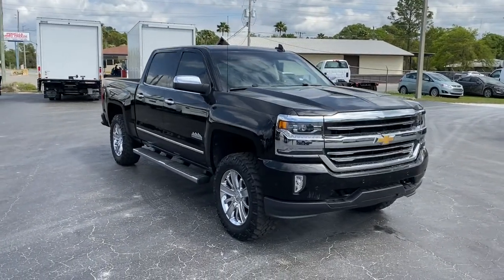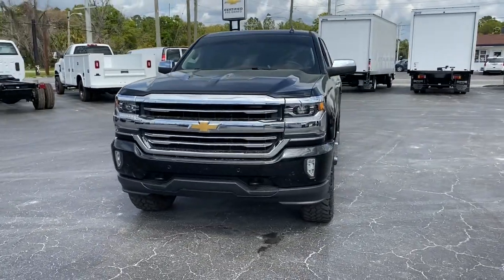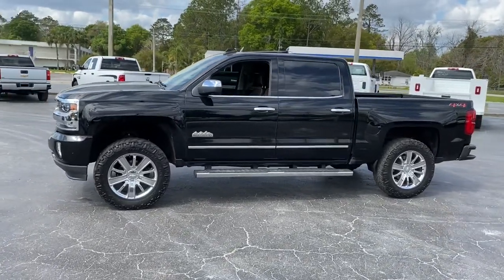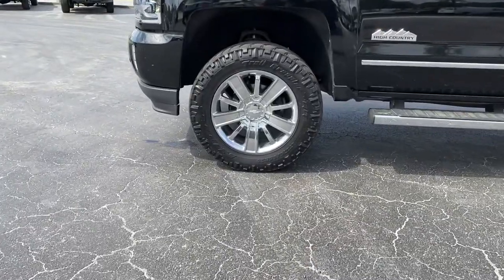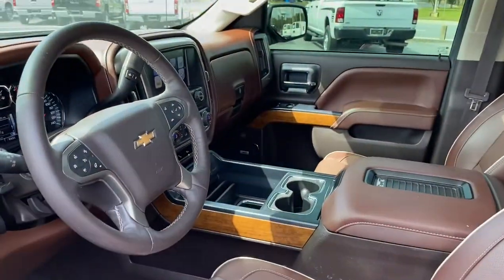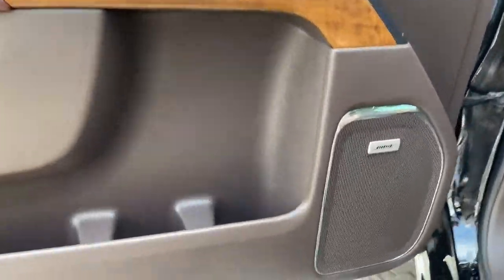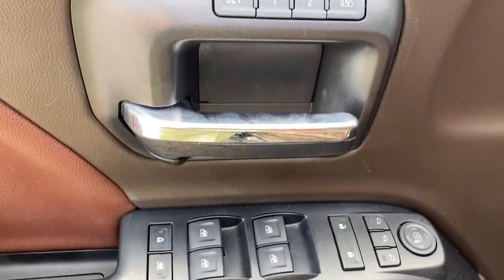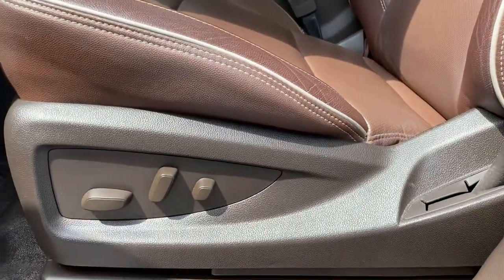2018 Chevrolet Silverado 1500 Starke, Gainesville, Orange Park, Near Me, Lake City, FL JG249552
Black Used 2018 Chevrolet Silverado 1500 available in Starke, Florida at Duval Chevrolet. Servicing the Gainesville, Orange Park, Lake City, FL area.
2018 Chevrolet Silverado 1500 High Country - Stock#: JG249552 - VIN#: 3GCUKTEC3JG249552

Duval Chevrolet
1901 North Temple Ave

Black 2018 Chevrolet Silverado 1500 High Country 4WD 8-Speed Automatic with Overdrive EcoTec3 5.3L V8 **ONE OWNER NEVER A RENTAL**, **BLUETOOTH HANDS FREE**, **BACK-UP CAMERA!!, **LEATHER!!, **POWER SEATS!!, **TOW PACKAGE**, **LOCAL TRADE**, 8-Speed Automatic with Overdrive, 4WD, Saddle Leather, 110-Volt AC Power Outlet, 150 Amp Alternator, 4 Movable Upper Cargo Tie Downs, 4.2 Diagonal Color Display Driver Info Center, 4-Wheel Disc Brakes, 7 Speakers, ABS brakes, Air Conditioning, Alloy wheels, AM/FM radio: SiriusXM, Auto High-beam Headlights, Auto-Dimming Inside Rear-View Mirror, Automatic temperature control, Auxiliary External Transmission Oil Cooler, Bluetooth For Phone, Body Color Rear Bumper w/Cornersteps, Bose Speaker System, Brake assist, CD player, Chevrolet Connected Access, Chevrolet w/4G LTE, Chrome Bodyside Moldings, Chrome Cap Power-Adjustable Heated Outside Mirrors, Chrome Door Handles, Chrome Grille Surround, Chrome Mirror Caps, Chrome wheels, Color-Keyed Carpeting w/Rubberized Vinyl Floor Mats, Deep-Tinted Glass, Delay-off headlights, Driver & Front Passenger Illuminated Vanity Mirrors, Driver door bin, Driver vanity mirror, Dual front impact airbags, Dual front side impact airbags, Dual-Zone Automatic Climate Control, Electric Rear-Window Defogger, Electronic Stability Control, Enhanced Driver Alert Package, Exterior Parking Camera Rear, EZ Lift & Lower Tailgate, Floor Mounted Console, Forward Collision Alert, Front anti-roll bar, Front Body-Color Bumper, Front Bucket Seats, Front Center Armrest w/Storage, Front dual zone A/C, Front fog lights, Front Frame-Mounted Black Recovery Hooks, Front Full Feature Power Reclining Bucket Seats, Front reading lights, Front wheel independent suspension, Fully automatic headlights, Garage door transmitter, HD Radio, Heated & Vented Front Seating, Heated front seats, Heated steering wheel, Heavy Duty Suspension, Heavy-Duty Rear Locking Differential, Illuminated entry, Integrated Trailer Brake Controller, IntelliBeam Automatic High Beam On/Off Headlight, Lane Keep Assist, Leather Wrapped Heated Steering Wheel, Leather Wrapped Steering Wheel w/Cruise Controls, LED Taillamps w/Signature, Low Speed Forward Automatic Braking, Low tire pressure warning, Manual Tilt/Telescoping Steering Column, Memory seat, Navigation System, Occupant sensing airbag, OnStar & Chevrolet Connected Services Capable, Outside temperature display, Overhead airbag, Overhead console, Panic alarm, Passenger vanity mirror, Perforated Leather Appointed Seat Trim, Polished Exhaust Tip, Power Adjustable Pedals, Power door mirrors, Power driver seat, Power passenger seat, Power Sliding Rear Window, Power steering, Power Sunroof, Power windows, Power Windows w/Driver Express Up, Preferred Equipment Group 3LZ, Premium audio system: Chevrolet MyLink, Radio data system, Radio: AM/FM 8 Diagonal Clr Touch Nav, Rear 60/40 Folding Bench Seat (Folds Up), Rear step bumper, Rear Wheelhouse Liners, Rear window defroster, Remote Keyless Entry, Remote keyless entry, Remote Locking Tailgate, Remote Vehicle Starter System, Security system, Single Slot CD/MP3 Player, SiriusXM Satellite Radio, Speed control, Speed-sensing steering, Spray-On Pickup Box Bed Liner, Steering Wheel Audio Controls, Steering wheel mounted audio controls, Tachometer, Telescoping steering wheel, Theft Deterrent System (Unauthorized Entry), Thin Profile LED Fog Lamps, Tilt steering wheel, Traction control, Trailering Package, Trip computer, Ultrasonic Front & Rear Park Assist, Universal Home Remote, Variably intermittent wipers, Voltmeter, Wireless Charging.Recent Arrival!Awards:* 2018 KBB.com 10 Most Awarded Brands
WHEELS  20 X 9 (50.8 CM X 22.9 CM) CHROME  (STD),REAR AXLE  3.42 RATIO,SADDLE  PERFORATED LEATHER-APPOINTED SEAT TRIM,TRANSMISSION  8-SPEED AUTOMATIC  ELECTRONICALLY CONTROLLED  with overdrive and tow/haul mode. Includes Cruise Grade Braking and Powertrain Grade Braking (STD),TIRES  P275/55R20 ALL-SEASON  BLACKWALL  (STD),SUNROOF  POWER,LICENSE PLATE KIT  FRONT,WHEEL  FULL-SIZE SPARE  17 (43.2 CM) STEEL,HIGH COUNTRY PREFERRED EQUIPMENT GROUP  includes standard equipment,AUDIO SYSTEM  CHEVROLET MYLINK RADIO WITH NAVIGATION AND 8 DIAGONAL COLOR TOUCH-SCREEN  AM/FM STEREO  with seek-and-scan and digital clock  includes Bluetooth streaming audio for music a